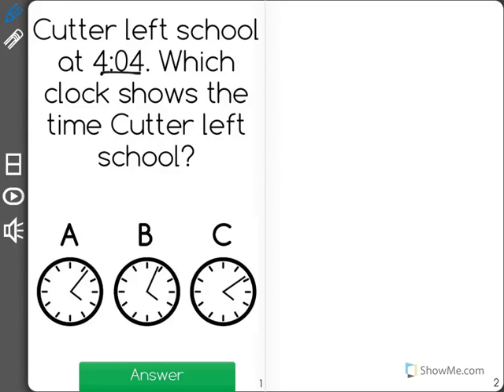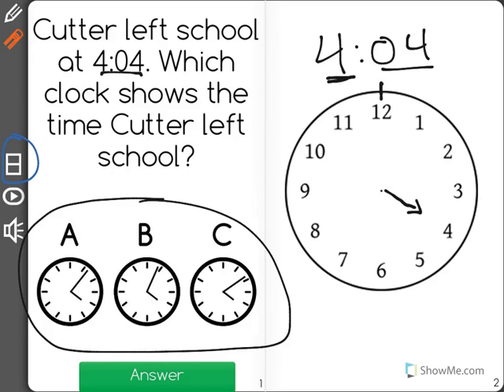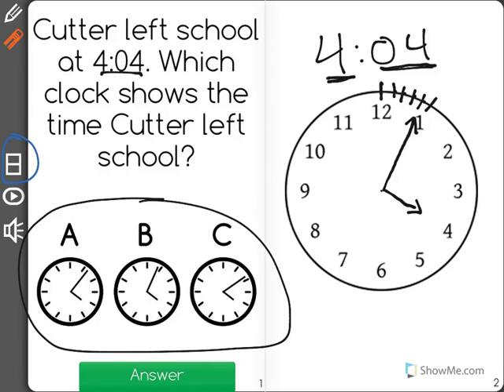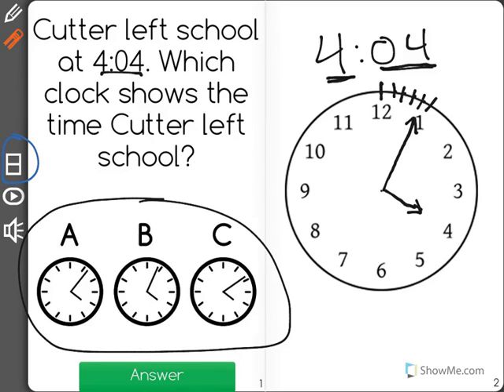[3.MD.1-1.0] Time to Nearest Minute - Common Core Standard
Tell and write time from an analog clock to the nearest minute